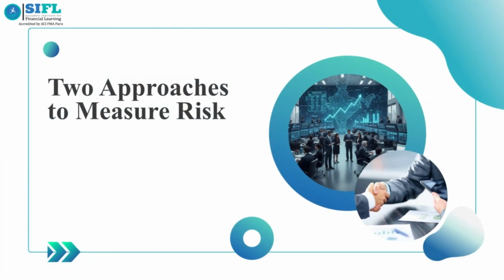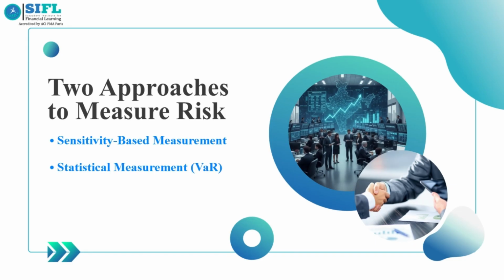Market Risk Management Course | Module 4: Advanced Market Risk Measurement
This video covers Module 4: Advanced Market Risk Measurement for professionals and students in financial markets.

Learn advanced techniques used by financial institutions to measure and manage market risk.